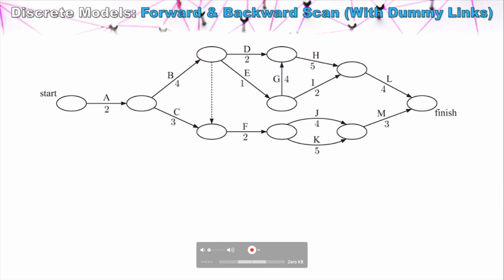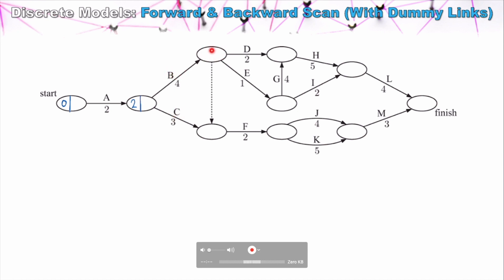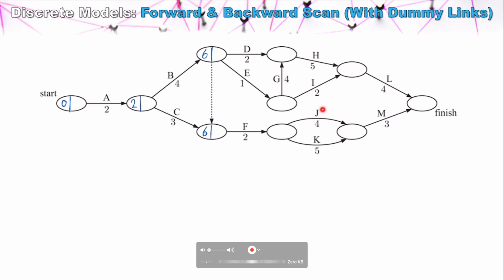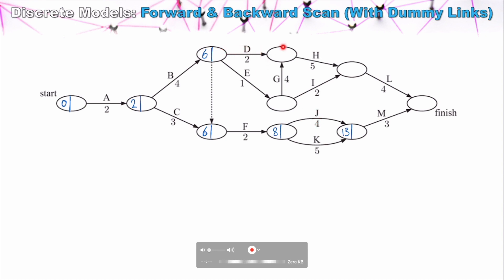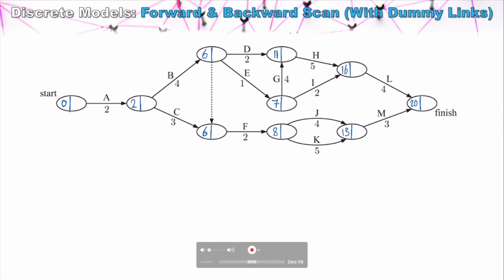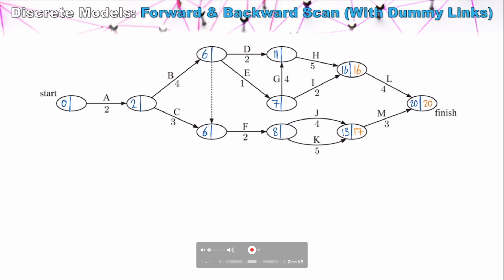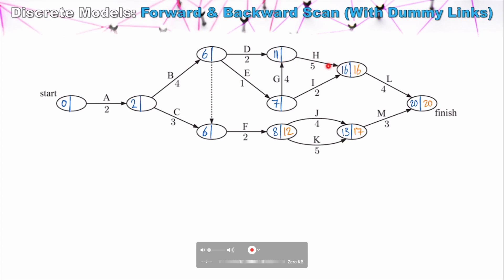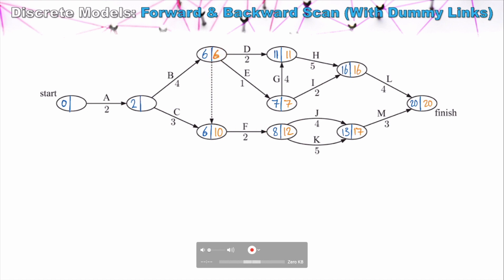Precedence Networks - Forwards & Backwards Scans With Dummy Links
A demonstration of the forwards and backwards scans of precedence networks when dummy links are included.